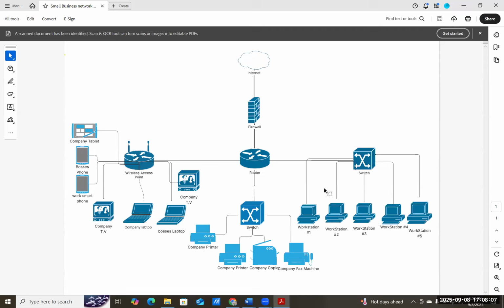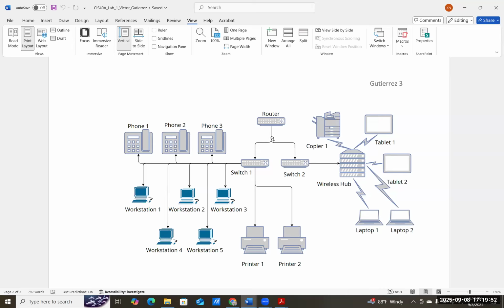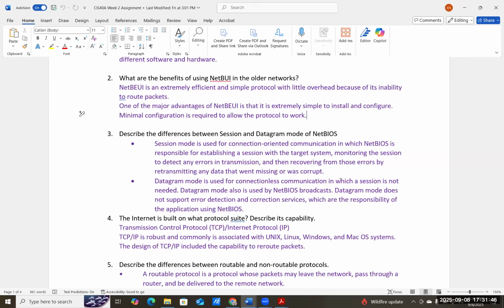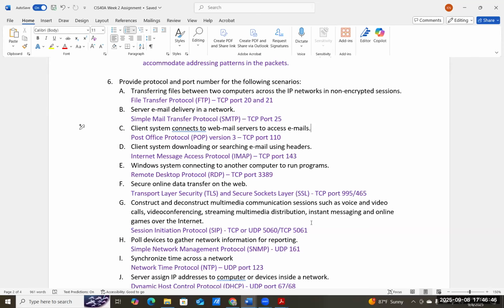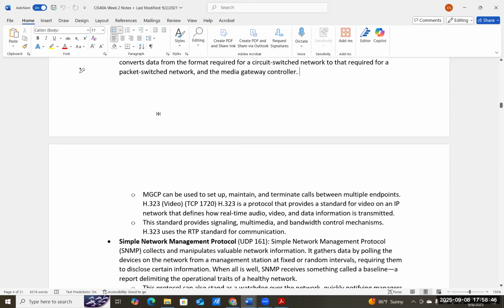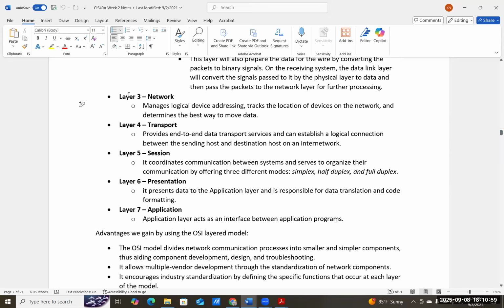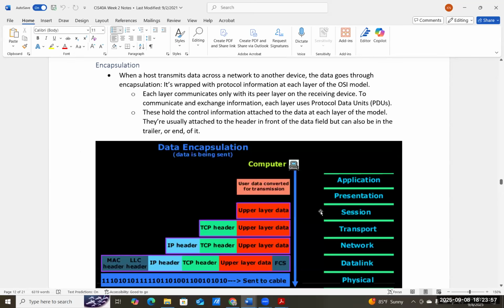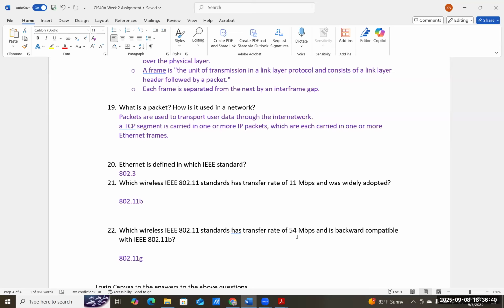CIS40A Unit 2 Lecture - Monday Session: Network Protocols and OSI Model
Review Lab 1 topologies and explain how to improve them. Explain OSI model, layers, protocols and devices. Describe flow control, standards and network services. Preview lab 2, creating Ethernet and coaxial cable.